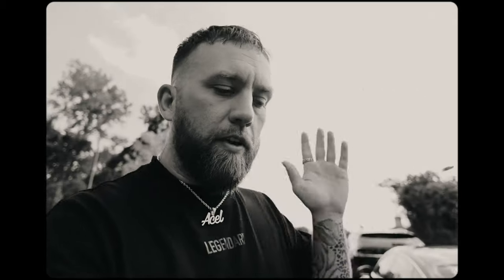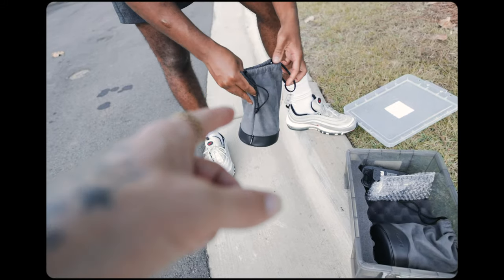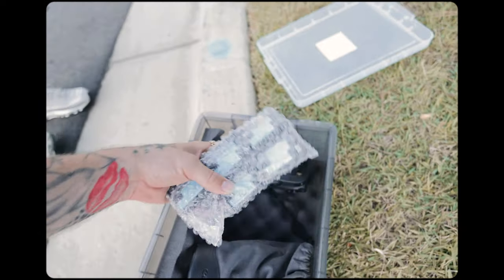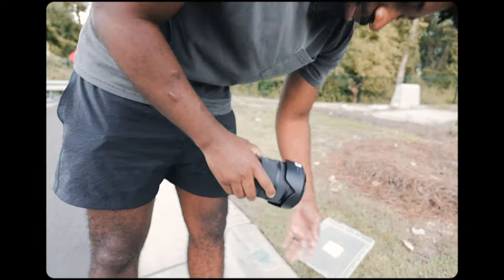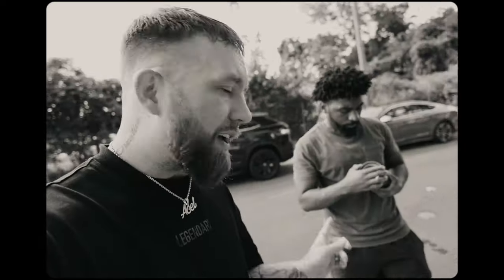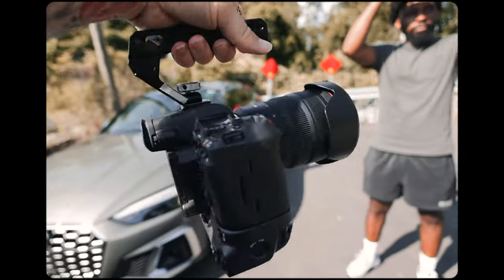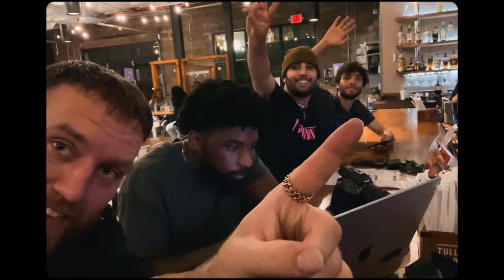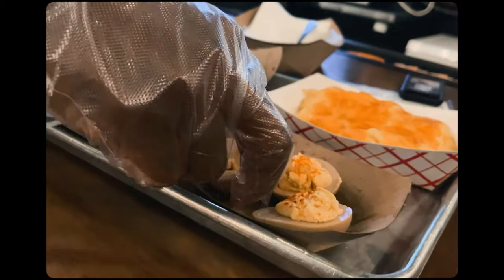FILES 001 - Music Video with YCImaging + CanonUSA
Behind the scenes of a music video with YCImaging & CanonUSA in Charlotte, NC for WELOVEYOUMATTY.

Gear Used in this Video:
Canon C70
Canon 0.71x Adapter
Canon R5
Canon R
Lens on R5 & R
Lens on C70